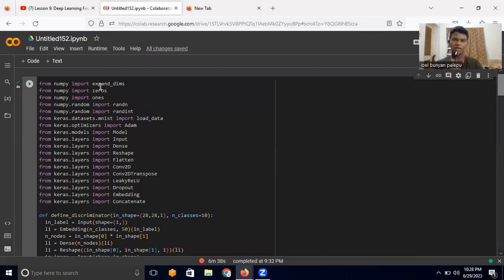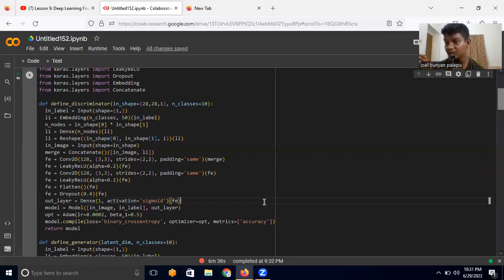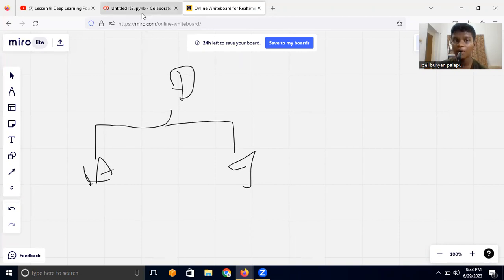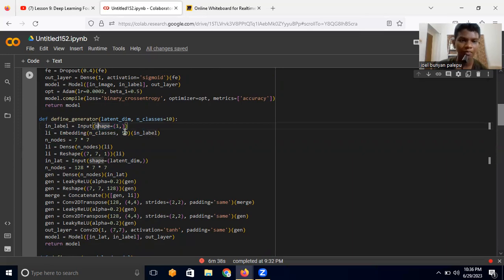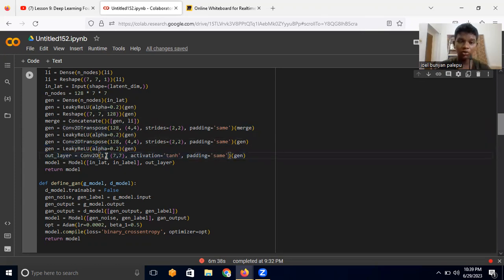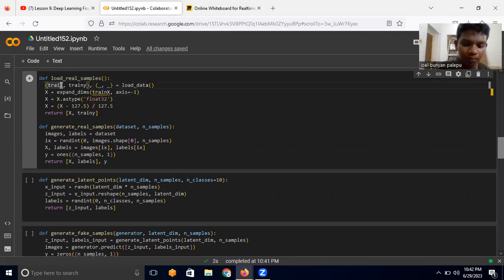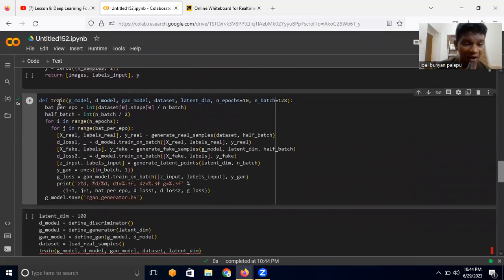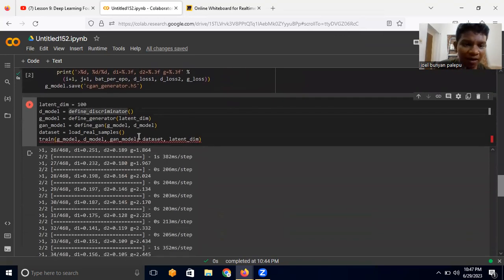Conditional GANS Theory and Code | Image Generation Models | Joel Bunyan P.